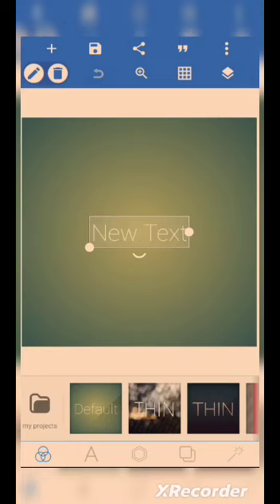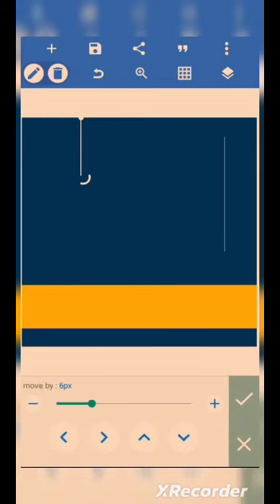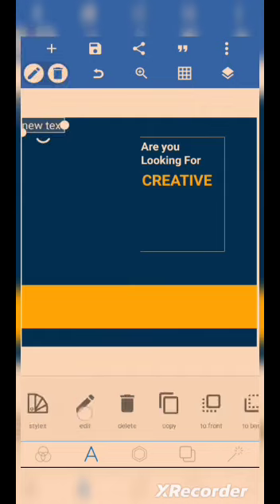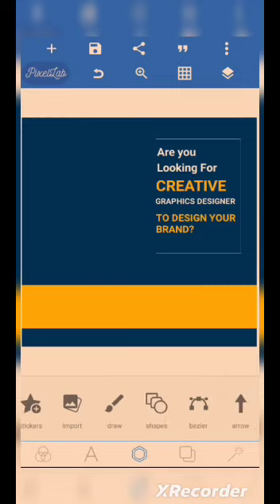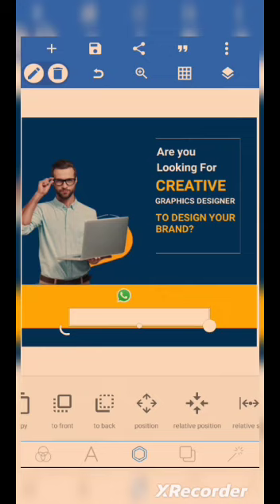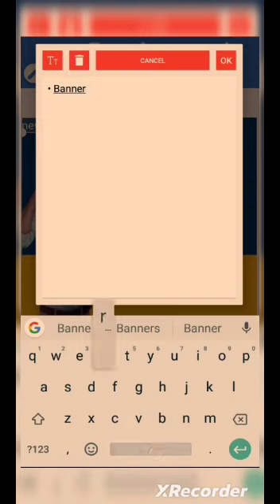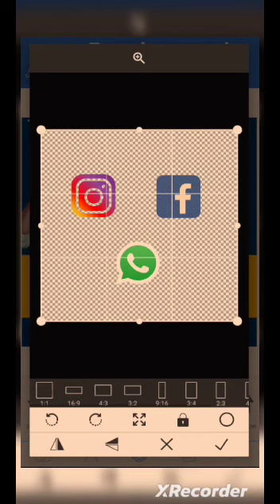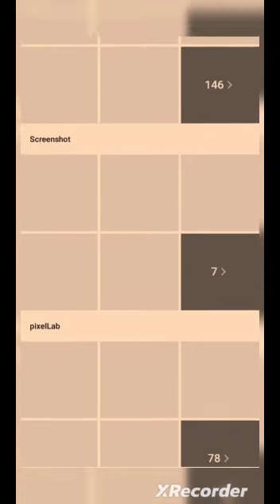How to design a simple advert using pixellab.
Graphics Design